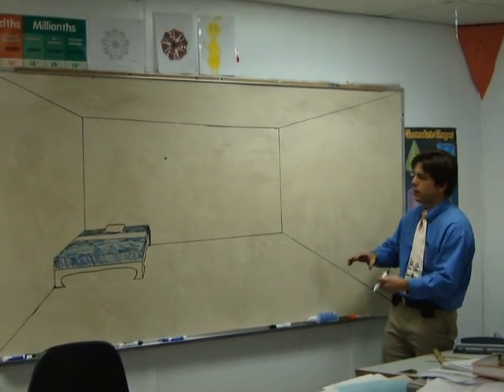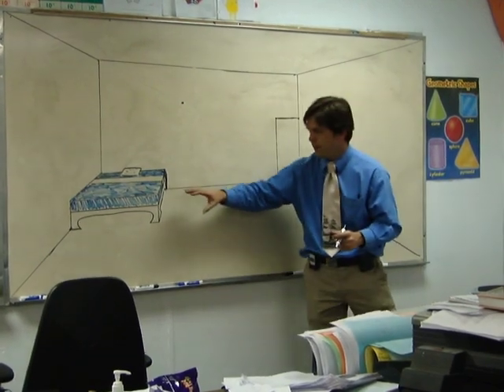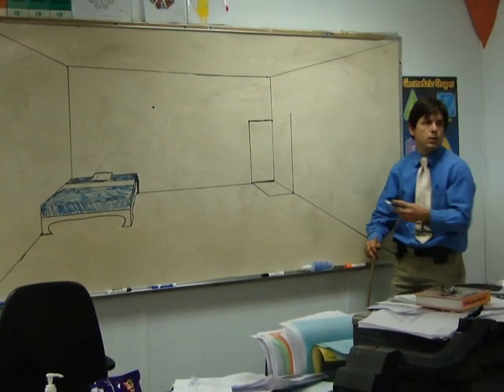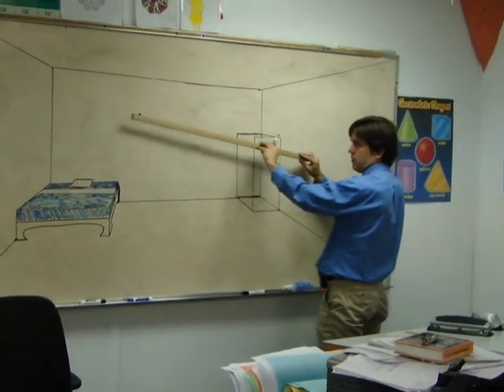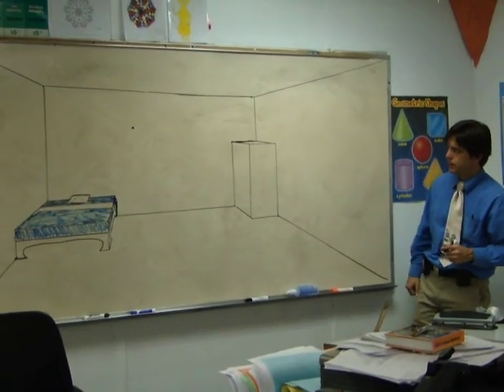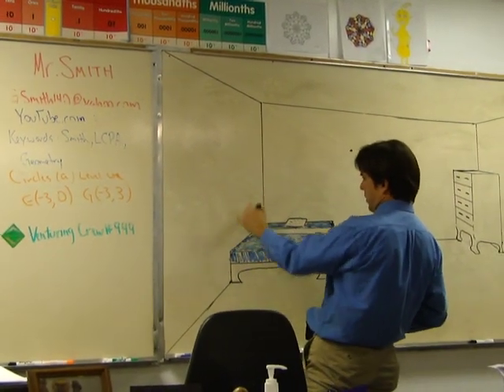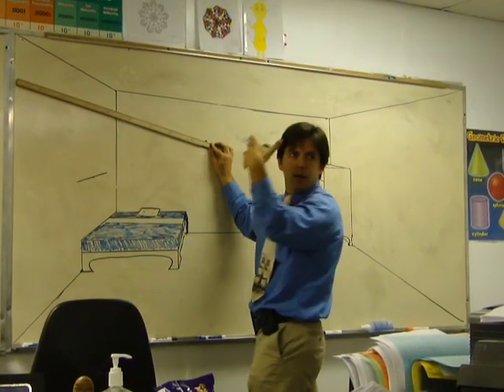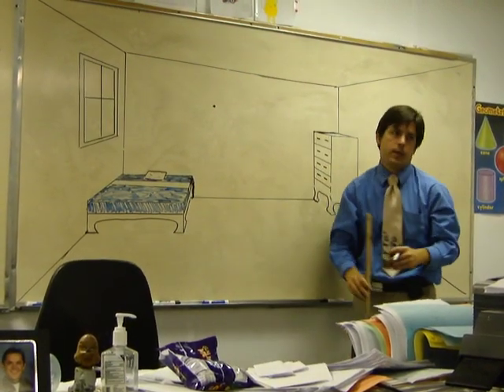One point perspective-bedroom dresser window